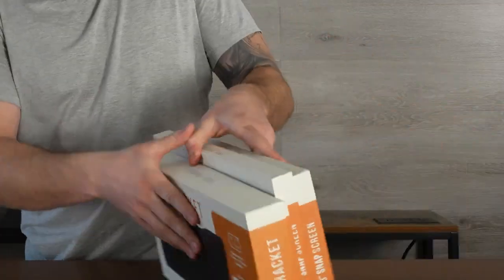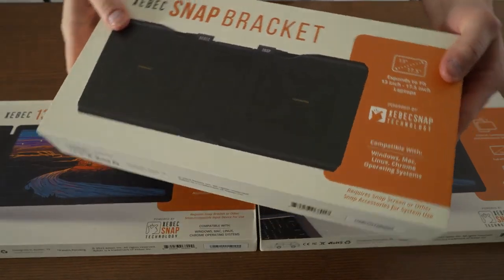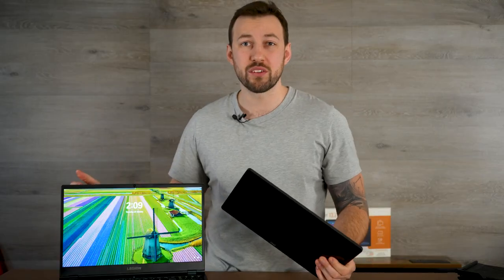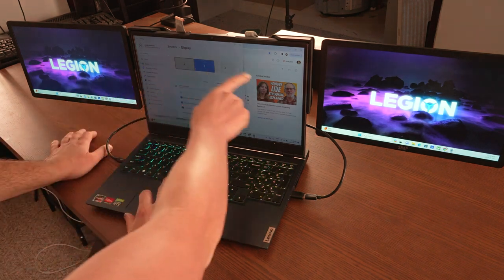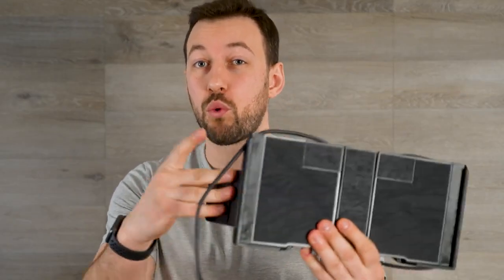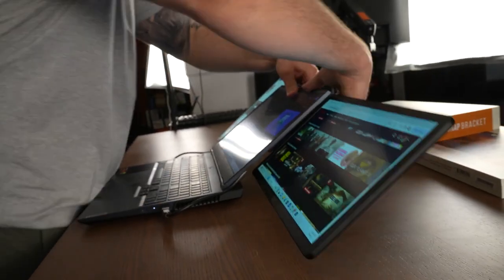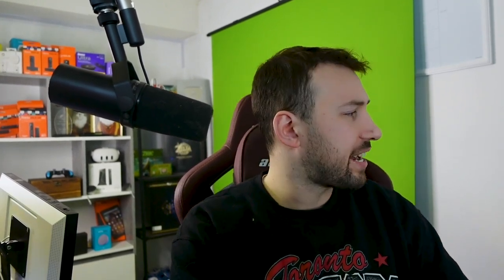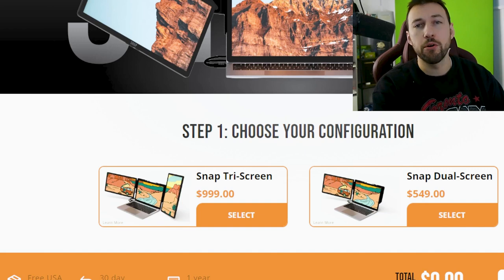Add two extra screens to any laptop - Xebec Snap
Xebec Snap allows you to add two extra screens to any of your devices in minutes! Transform your laptop into a productivity powerhouse with this easy-to-use gadget.

0:00 Video starts
0:55 What is the Xebec Snap
2:05 Xebec best features
4:45 What you need to know
6:15 Price of the Xebec